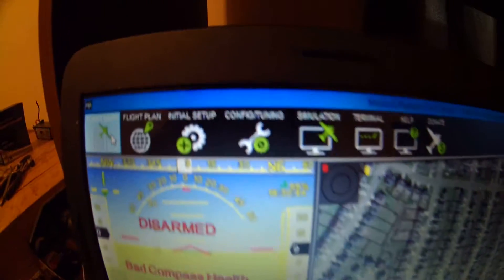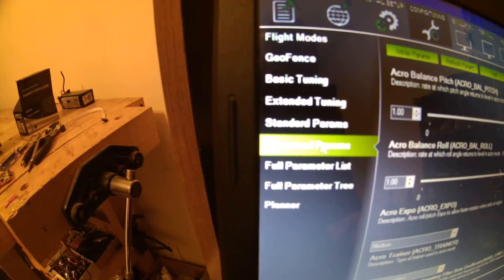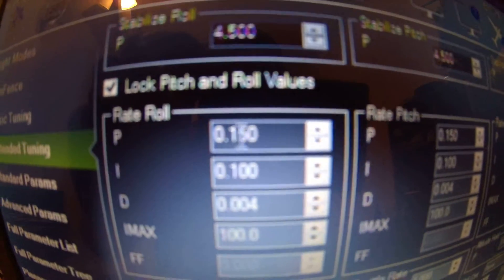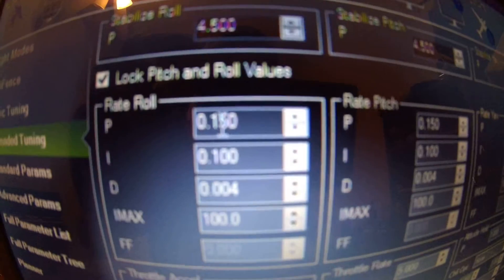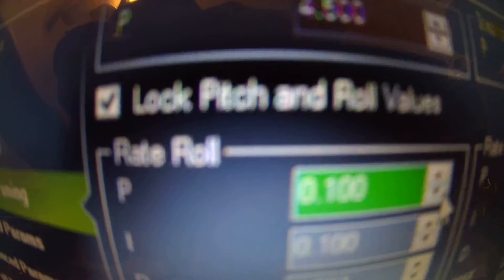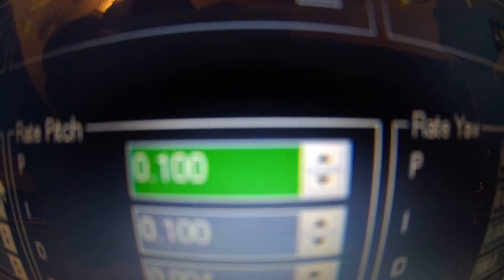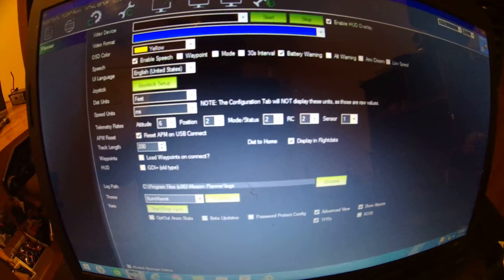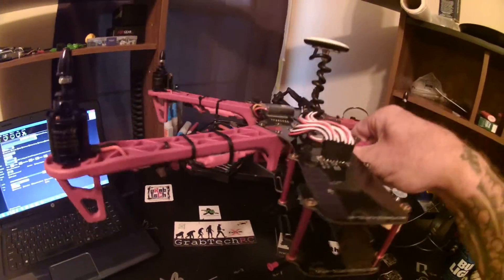how to fix wobble in hover or under acc. on all axis , apm and pix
made this for a guy who doesnt speak english or understand it but this is the only pid i adjust on apm 2.6/8 seriesc fc to git rid of wobble when hovering or under acc. this works for me on 350 to 550 mm iv built may have to adjust /fine tune per craft you fly 250 to 300mm need to come down to about .089 as the frame is so small